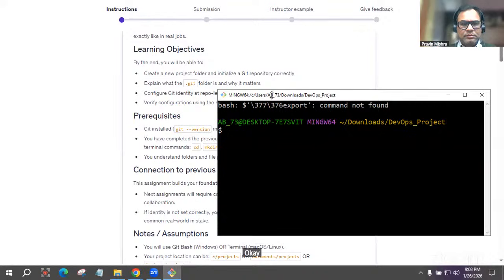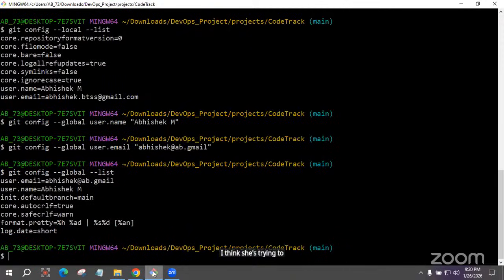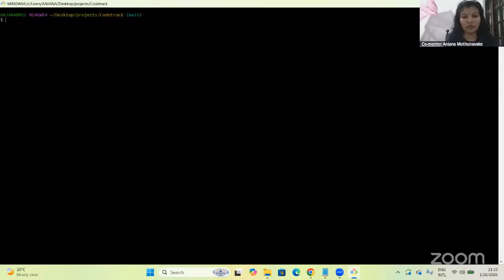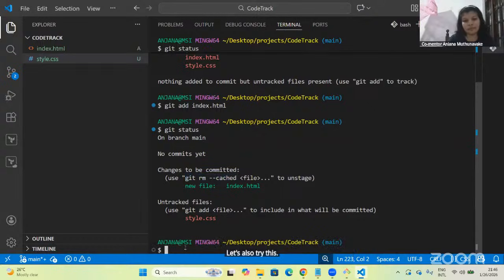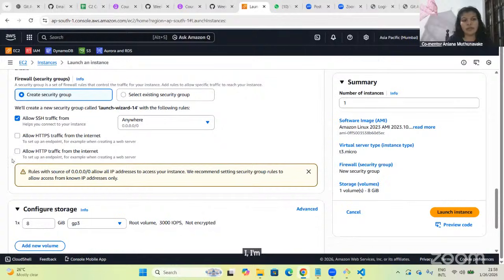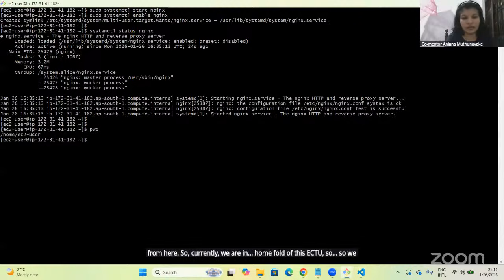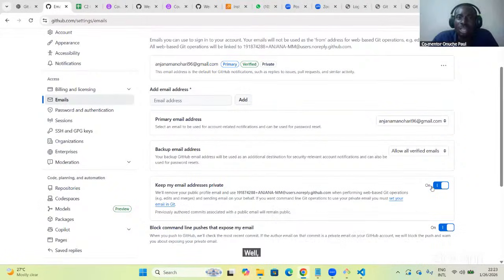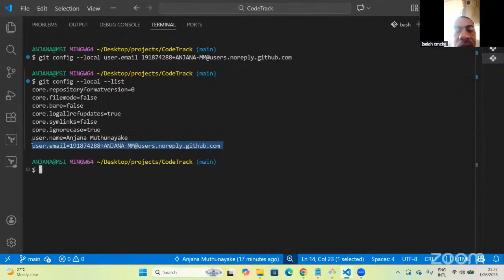Demo - Assignment-1 Git Setup & Identity (Local vs Global)